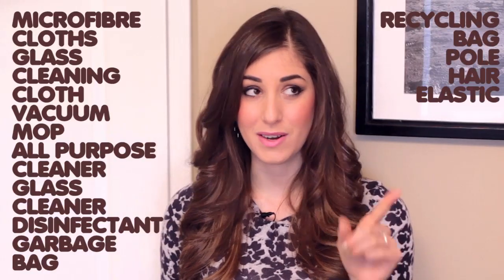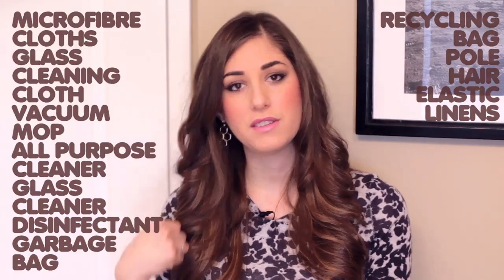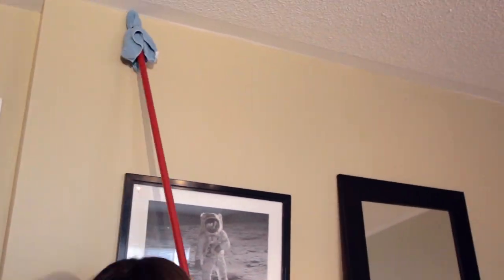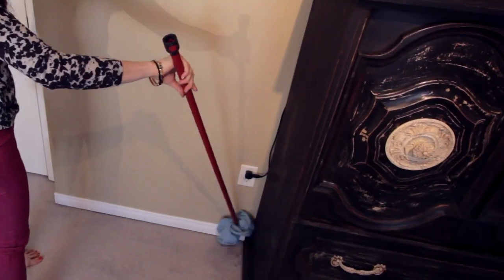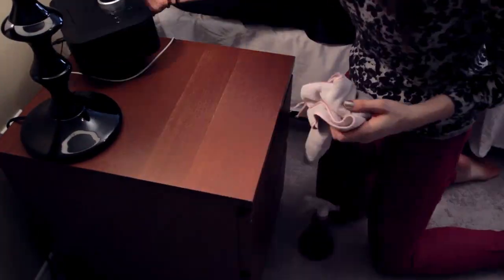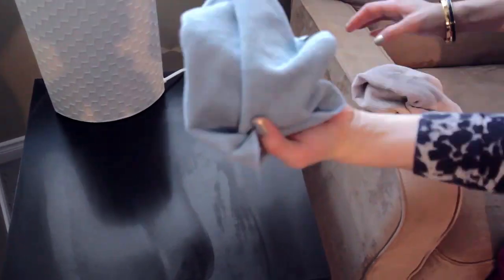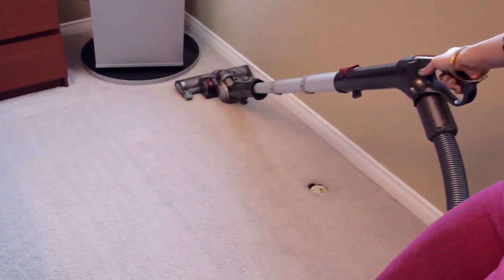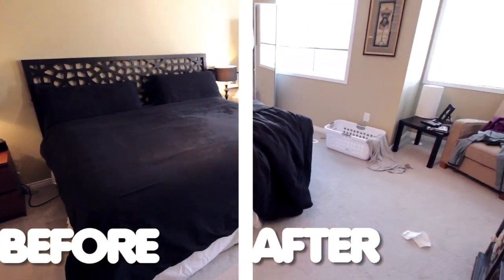How to Clean Your Room - The Best Room Cleaning Tutorial! Bedroom Cleaning Ideas (Clean My Space)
In this video, I show you my amazing, tried and true room cleaning method.  I promise this will make cleaning your room a breeze.

Melissa's 3 Room Cleaning Rules

I have 3 rules about cleaning: trust me, these rules will save you time so listen up.

Rule 1 -- Get in the right headspace

Um yeah, you need to be in the right headspace.  I don't know what you need to do to get there (maybe watch one of our videos  ), but if I am not in the mood for cleaning, I literally waste time doing everything else but clean.  Just commit like 20-30 minutes to give your room the attention it needs.  Pick your music ahead of time, get a drink, go to the bathroom, and then get cleaning.

Rule 2: Use the right tools and products, and have them all with you

Don't waste your time using inadequate tools and products, get the good stuff that isn't going to waste your time because of quality issues.  Select items that you need; nothing more and nothing less, just enough to be efficient.  My recommended product and tool list is below.  Then, gather the items up and take them to the room, don't leave one item out.  If you have it all with you, you won't need to leave your room and that will keep you focused.

Rule 3: Have a Method

Have a plan, and that's why I am going to share my list with you, so that you know what to do and the order to do it in.  Also, work clockwise and stay on course, that way you won't need to remember what you have and have not cleaned.  You save so much time by not backtracking.

Microfiber cloths for dusting, cleaning and polishing.
Glass cleaning cloth, for mirrors and windows (if you feel like cleaning your windows)
Vacuum (mop if you have hardwood floors)
All purpose cleaner
Glass cleaner
Disinfectant (points of contact) -- if you wish
Garbage bag, bag for recyclables, replacement garbage bag
Mop pole, hair elastic
Fresh linens, or at least strip your bed, was the sheets and have fresh ones ready to go (in the video, I don't change my linens because I did so 3 days prior to shooting).
Now, you might have items and/or finishes in your room that I don't have in mine, so if you have something that requires special attention, get the right product for it.  Otherwise, this list will suffice.

Method

The method we're going to use for this I will refer to as '3 Waves'.  Essentially, you're going to do 3 circles (waves sounds sexier and less kindergarden-y) around your room to cover off all the areas.  The three waves are: tidying, cleaning, and floors.  That way, you tidy and deal with garbage and laundry first, clean second, and vacuum (or mop) last.  You can't go wrong.  You'll always work clockwise and I pick the door as my '12 O'Clock' so that I always have a consistent start and finish point.

Check the blog for the rest of the details!

Here are a few links to other posts that you may want to include in your bedroom cleaning.

So, that's how I clean a room!  What do you think?  I hope this has triggered something within you and now you're motivated to clean.  What are your bedroom cleaning secrets, tell me!